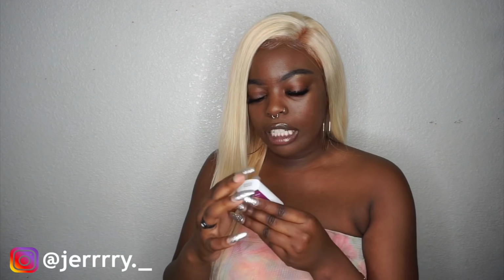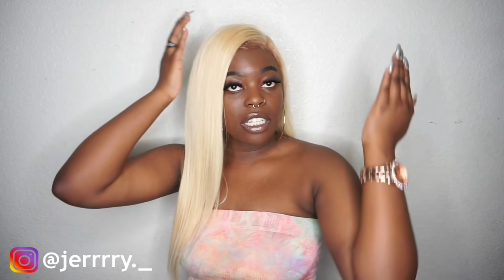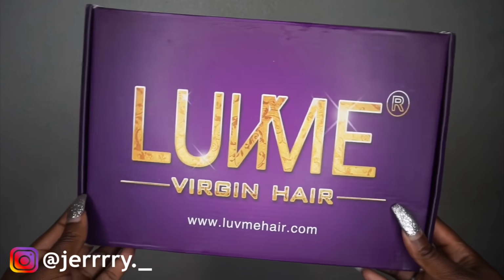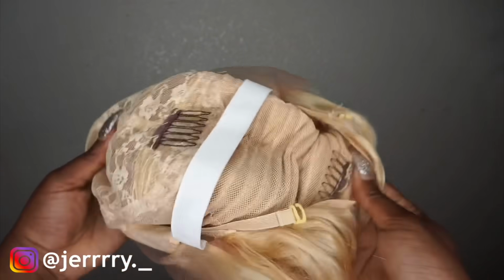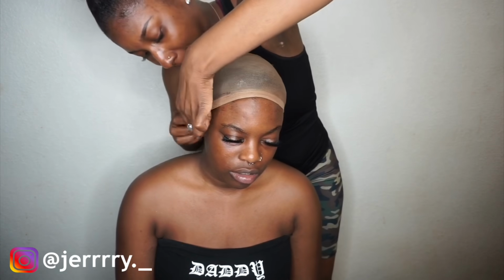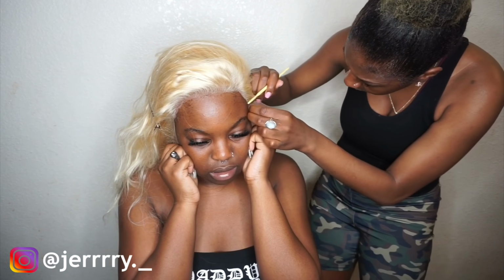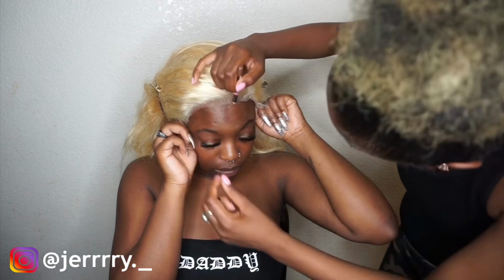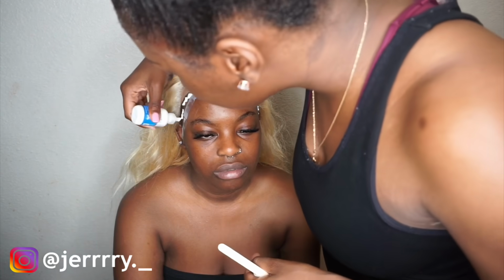FROM BASIC TO BADDIE: WIG INSTALL | WATCH ME TRANSFORM 😍 | Luvme Hair Review | Lifewithjerry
BLONDE #613 HUMAN HAIR FRONTAL LACE WIG

Edits: Imovie